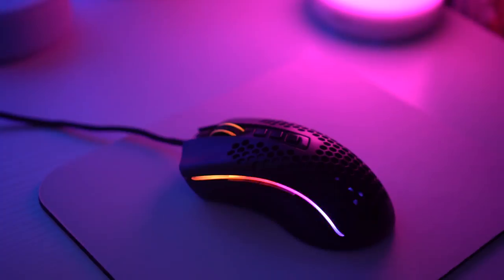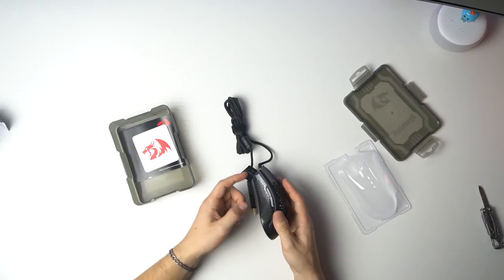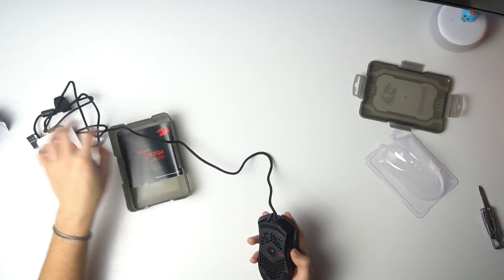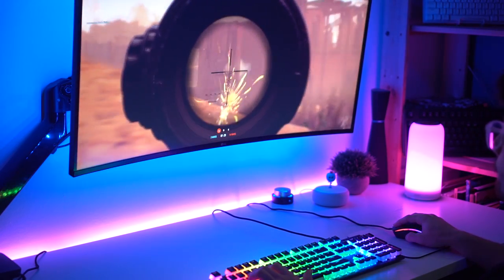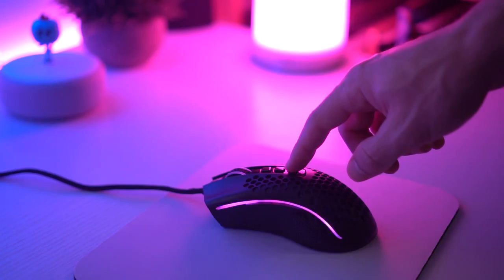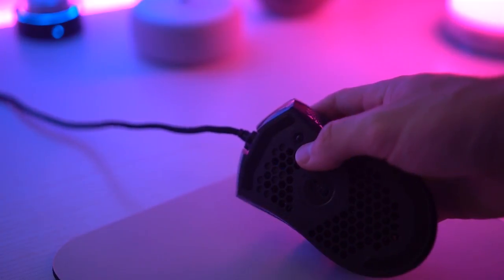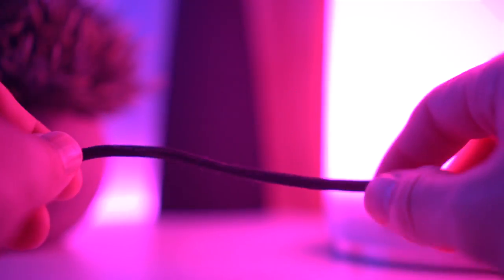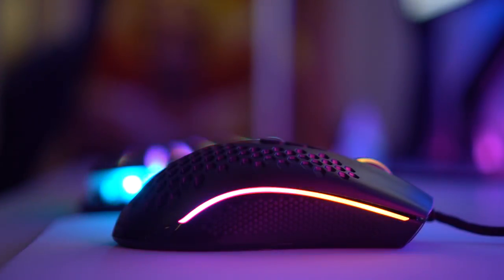Unboxing and Review - Redragon M808 Storm Lightweight Gaming Mouse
Today, I'm doing an Unboxing and Review - Redragon M808 Storm Lightweight Gaming Mouse.  In this video, I do a review and unboxing of the Redragon M808 Storm lightweight gaming mouse.  This lightweight gaming mouse is a honeycomb style, Redragon M808 Storm.  If you are looking for the best lightweight honeycomb style gaming mouse, the Redragon M808 Storm lightweight gaming mouse is the mouse for you!  If you enjoyed my video, Unboxing and Review - Redragon M808 Storm Lightweight Gaming Mouse, leave a like below.  AND if you have any questions about, Unboxing and Review - Redragon M808 Storm Lightweight Gaming Mouse, drop them in the comment section below!  This was Consumer Tech Review, and I'll see you guys later.